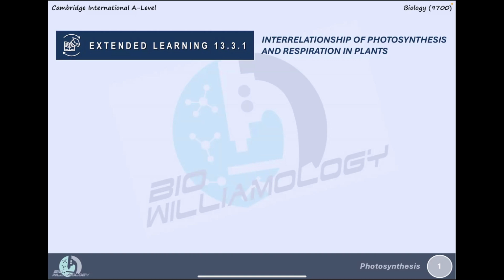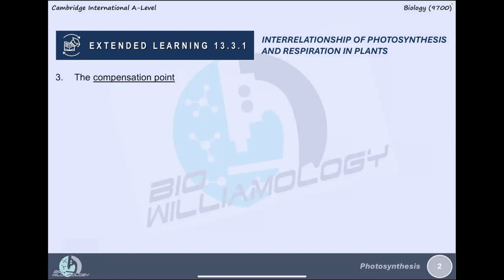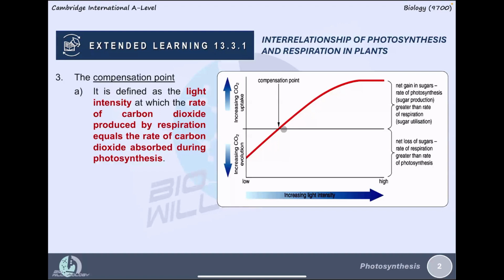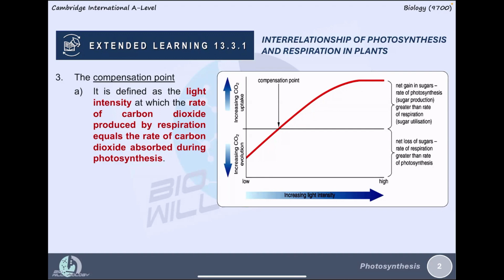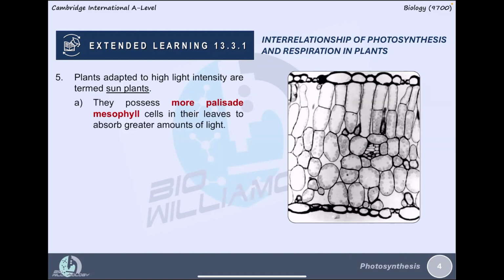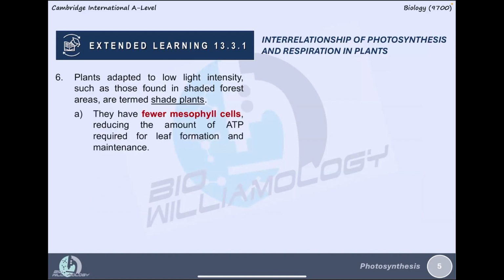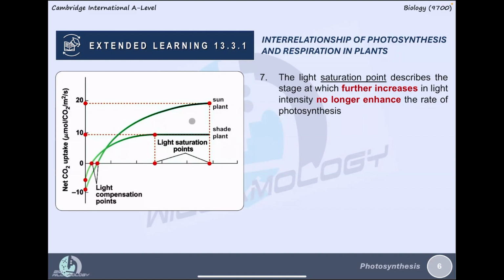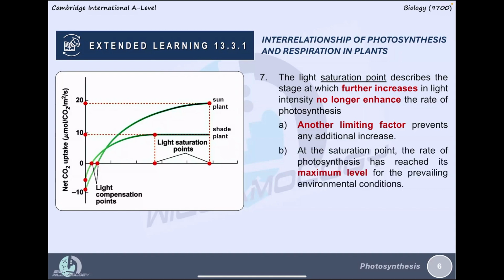Extended Lecture Series 13.3.1: Photosynthesis and Respiration in Plants | Dr. William